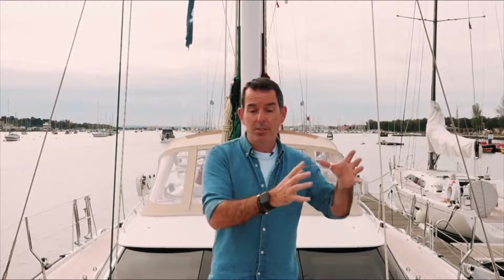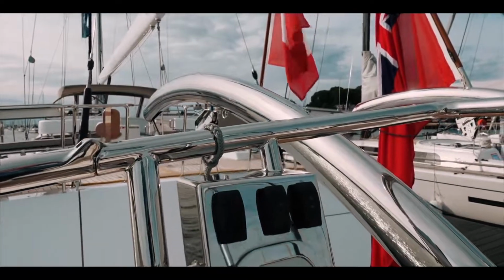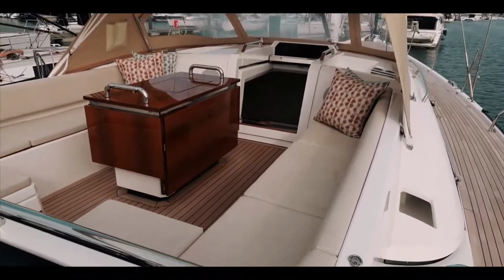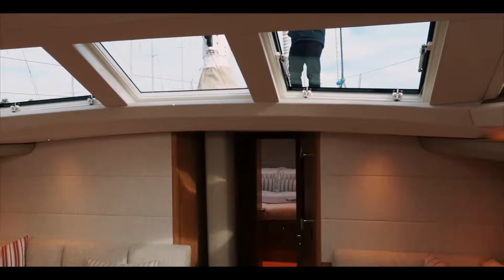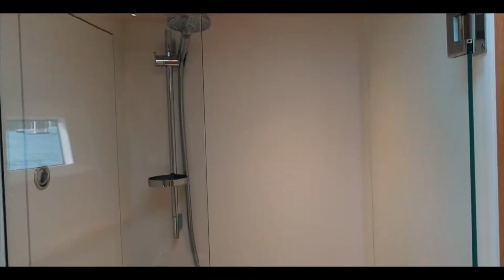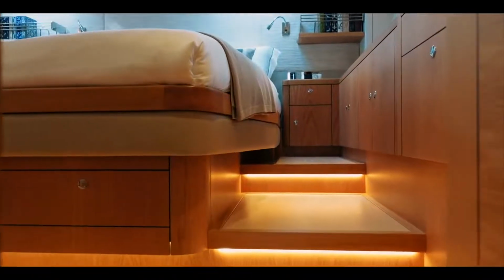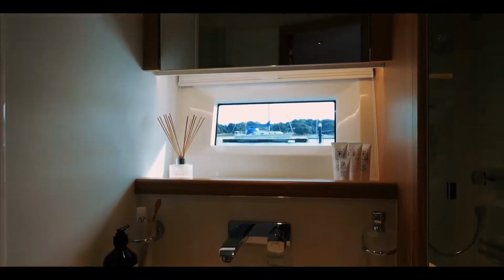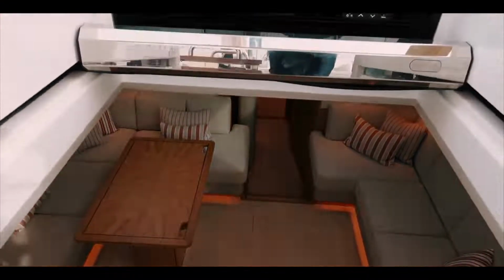FULL LUXURY YACHT TOUR $5 Million Luxury Oyster 595 1080p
Oyster Yachts have a reputation for building , fast, safe and luxurious sailing boats to take families around the world.

In the first of this series, reviewing the Worlds best cruising Yachts, we take a look at the 2022 Oyster 595. Designed from the keel up, this beautiful craft is designed to be sailed short handed or with crew.

This series will take a look at different Yachts at different price points highlighting the differences in design, price and suitability for the purpose for which they were designed.

Also in the series we have the Classic Rustler 44, the Moody 41 DS, Hanse, Dehler, Arcona, Discovery, and many more.

While it is not a full list of cruising yachts available, it is a good first look at what is available and will be added to over the years.

All Credits to: Sailing Ruby Rose